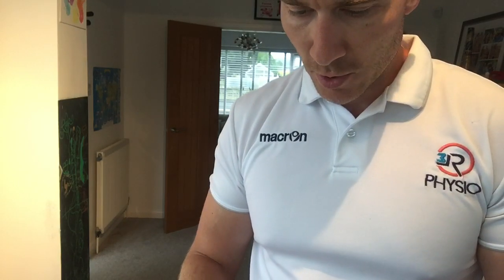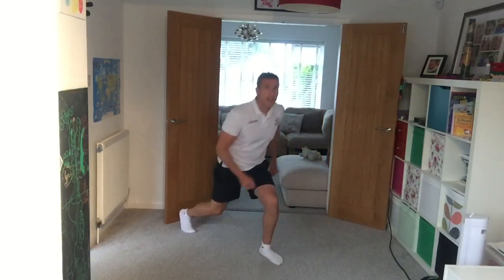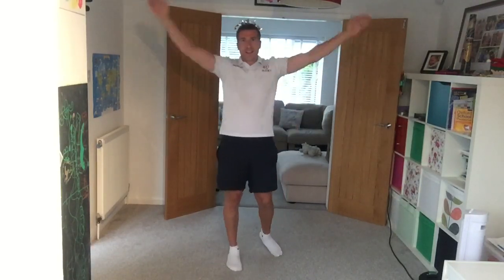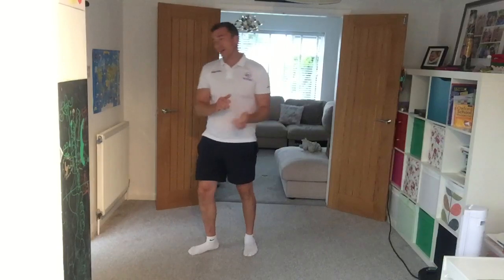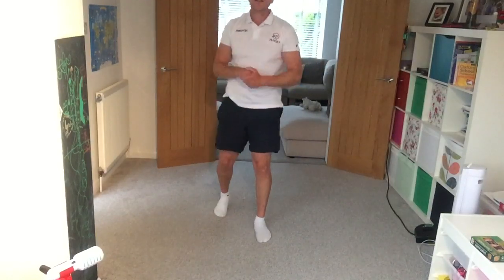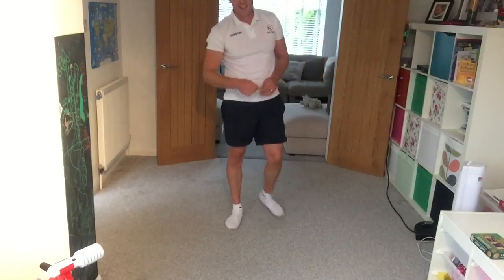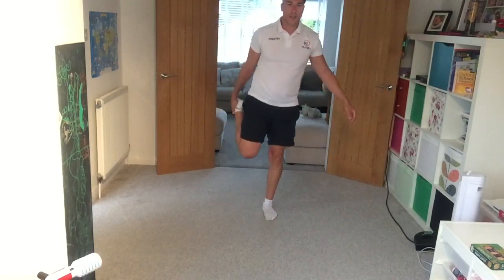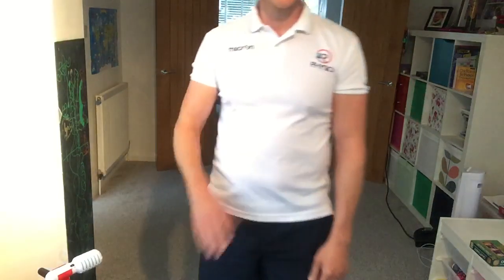Thursday 18th June Hiit bootcamp session